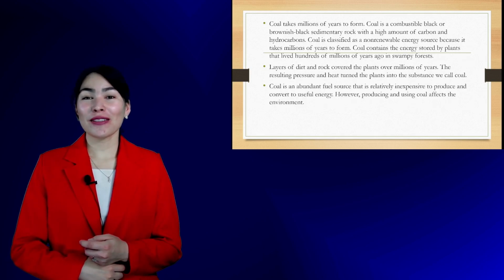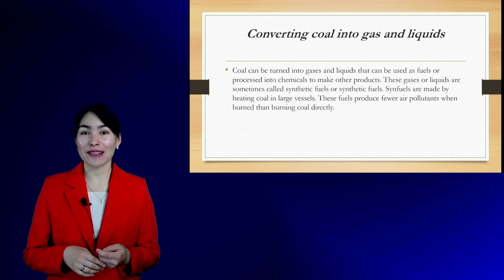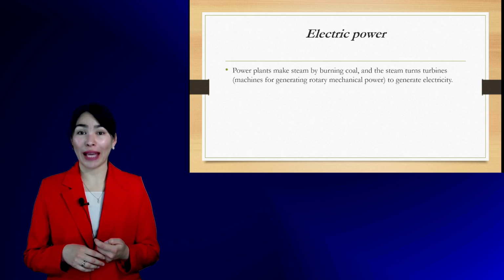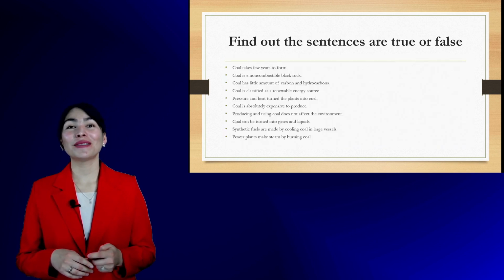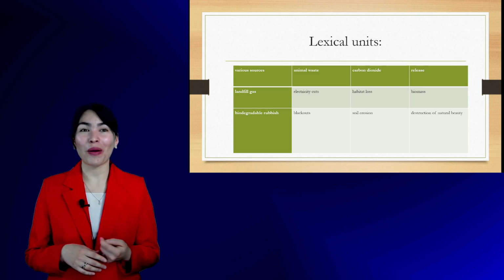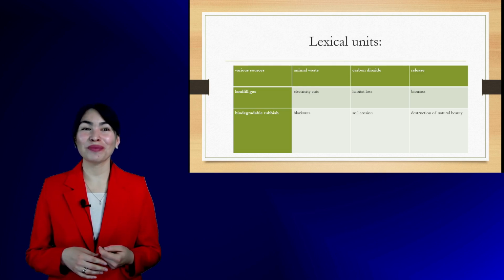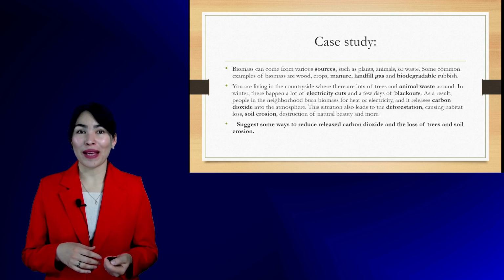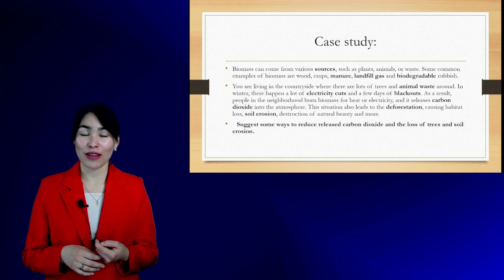Lesson 5: Coal basics